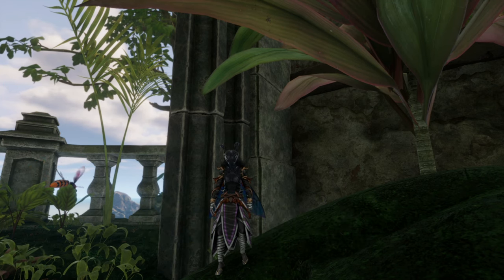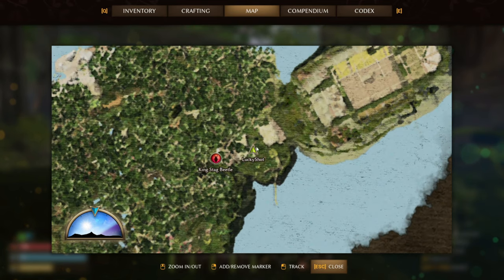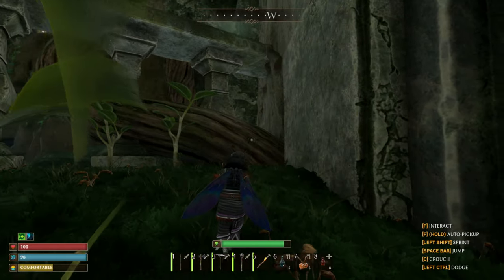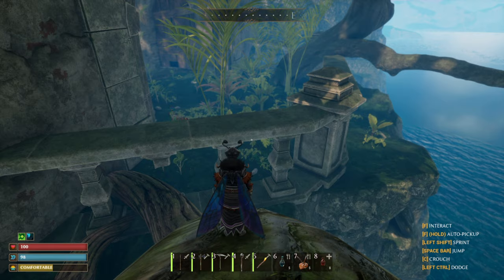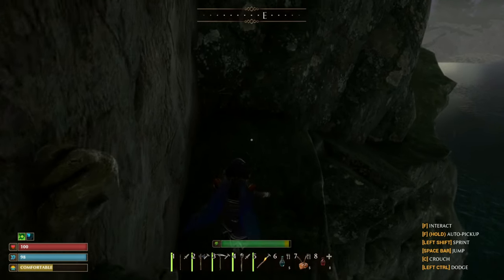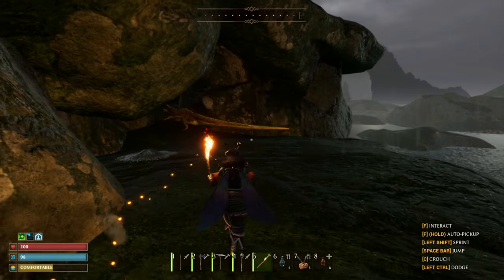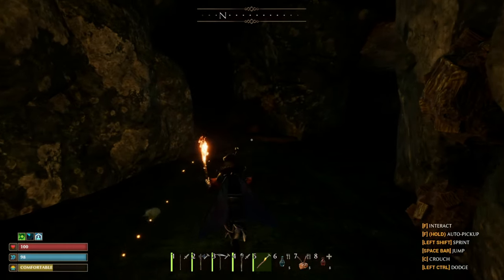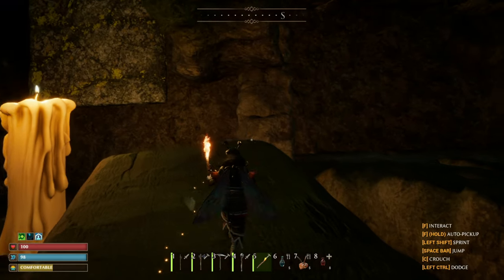Where to find Teodrik in Smalland (Unlock Hornet Recipe and NEW armor!)